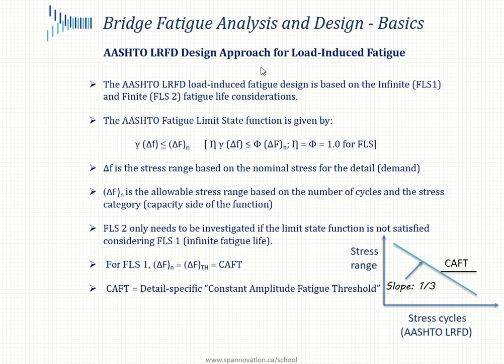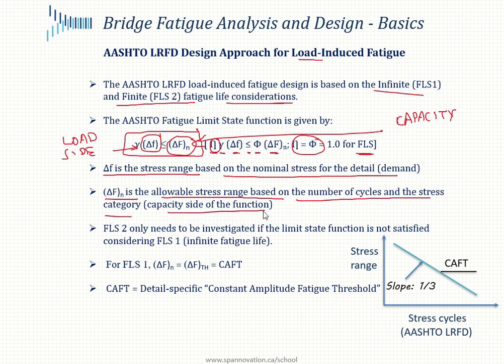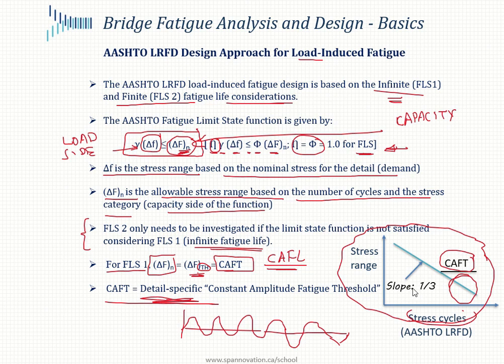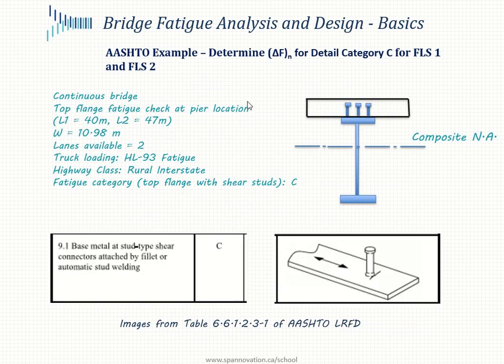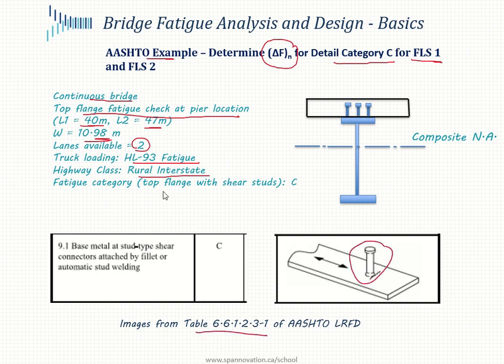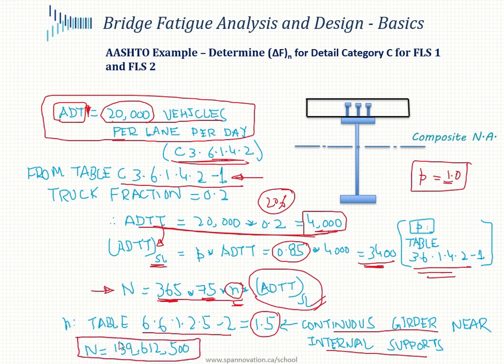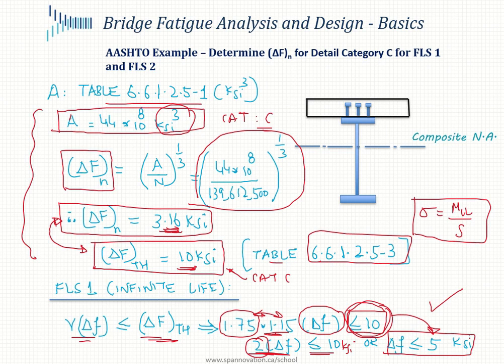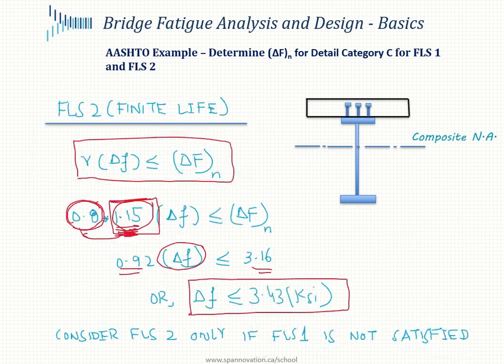Design Approach to Load Induced Fatigue (AASHTO LRFD)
This is a sample lesson from our online course on Bridge Fatigue Analysis and Design. This video discusses the fatigue limit state function per AASHTO LRFD. It sheds light on the AASHTO LRFD fatigue design approach including the infinite fatigue life (FLS 1) and finite fatigue life (FLS 2) checks and when they are required. An example is used to illustrate the fatigue stress capacity for each load combination (FLS 1 and FLS 2) in AASHTO.